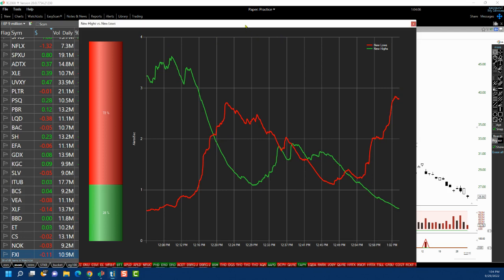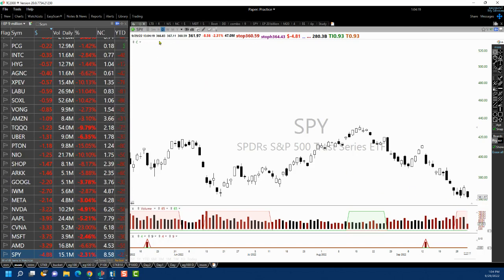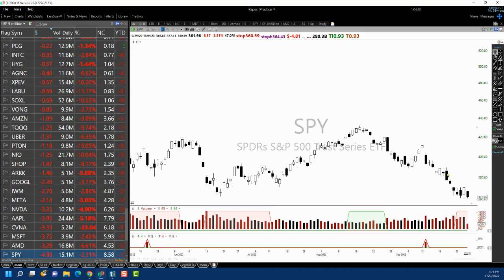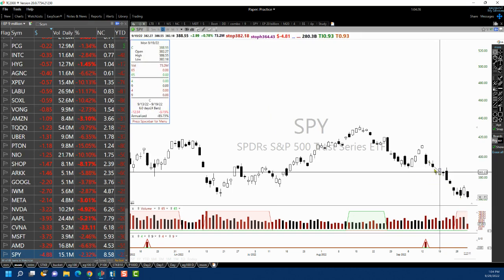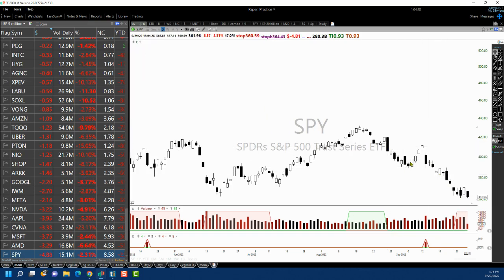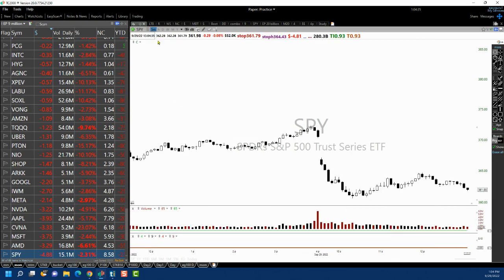Inherent High Volatility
Bearish markets have higher volatility. You need  very good timing skills to navigate them.